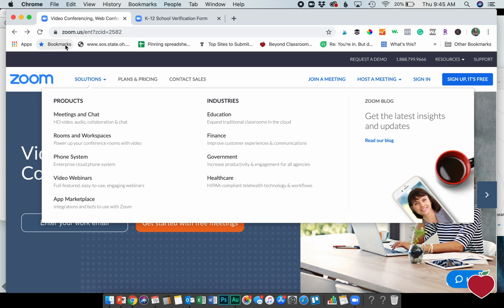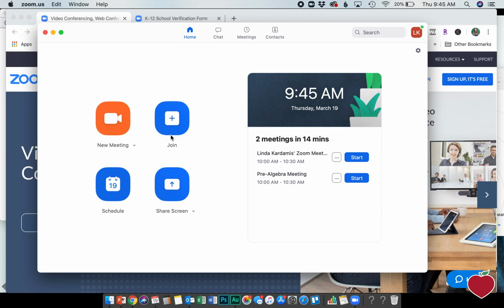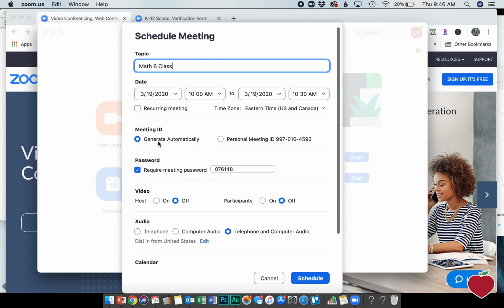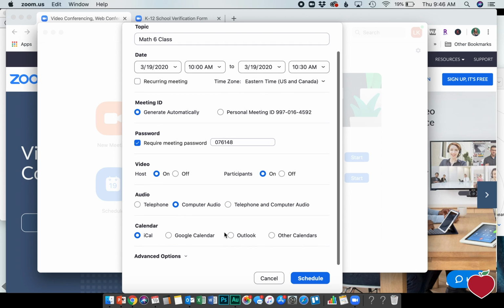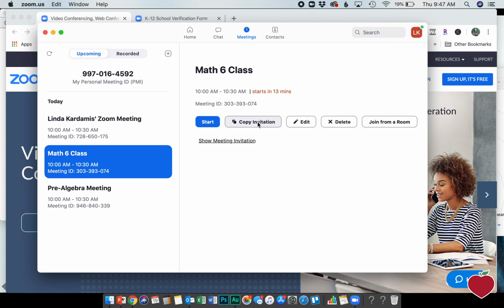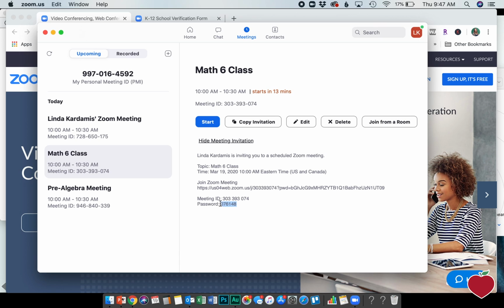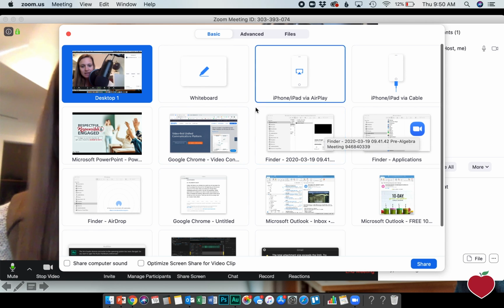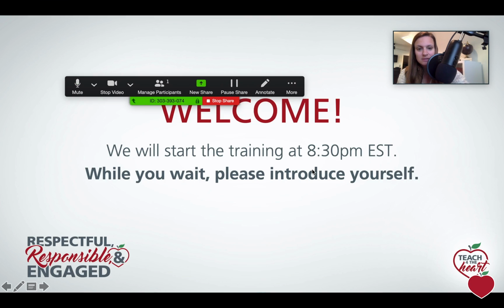Zoom Tutorial for Teachers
This is a quick tutorial for teachers who are trying to set up distance learning. You’ll learn how you can set up & start using zoom in just a few minutes.